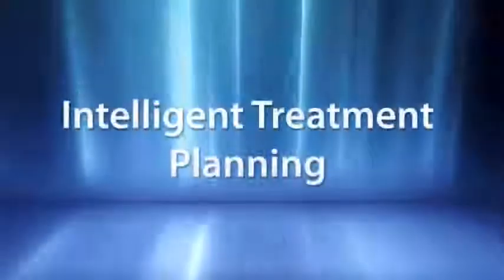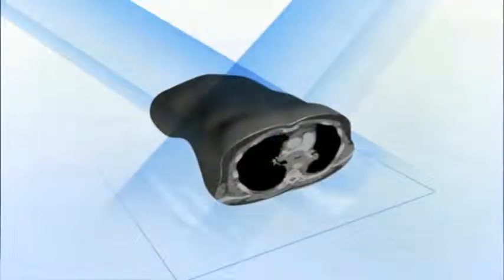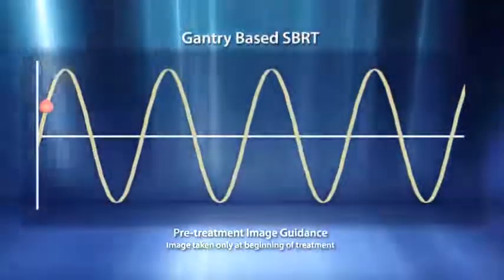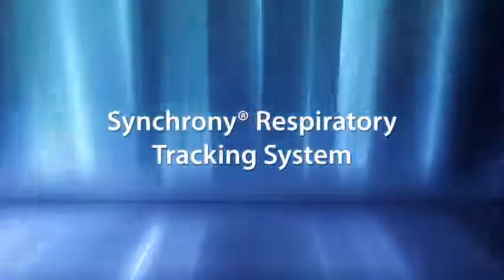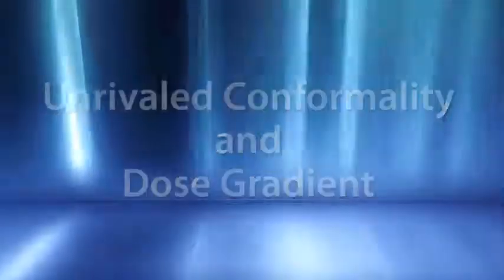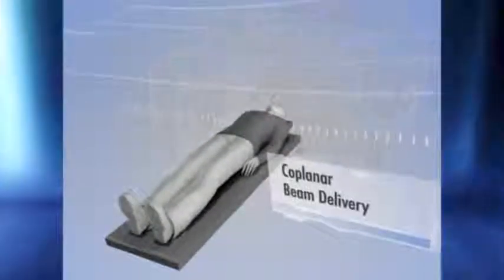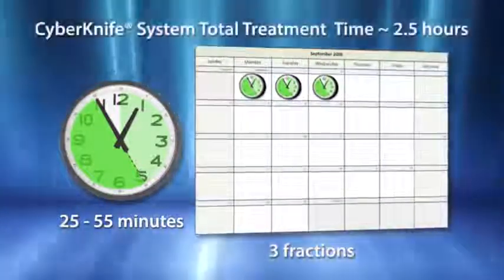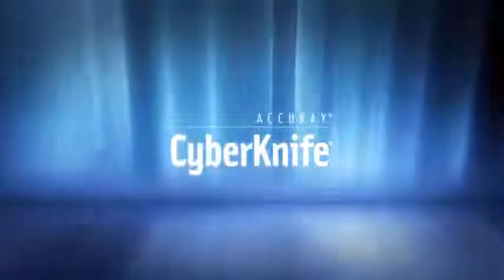Lung Tumor Treatment - Patient Education Video - Spokane CyberKnife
Discover how the CyberKnife system works to deliver high doses of radiation with sub-millimeter accuracy to cancerous and non-cancerous tumors within the lungs.

Explore your Options!